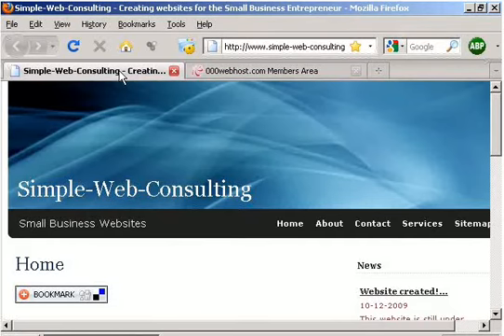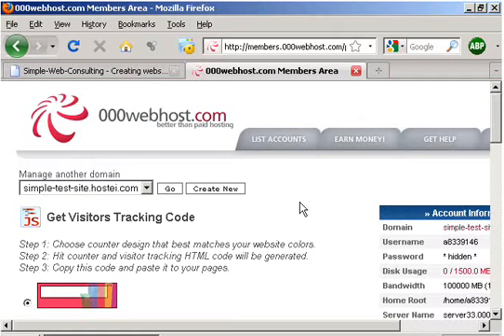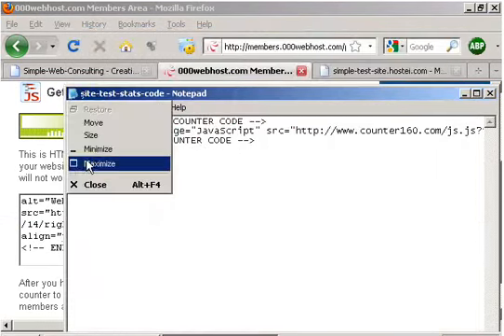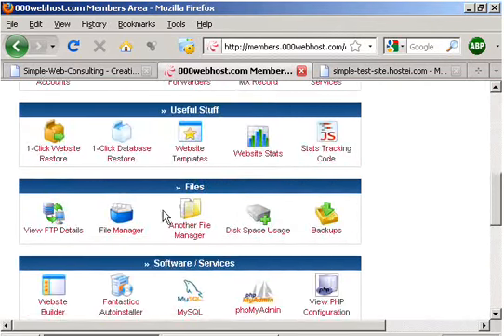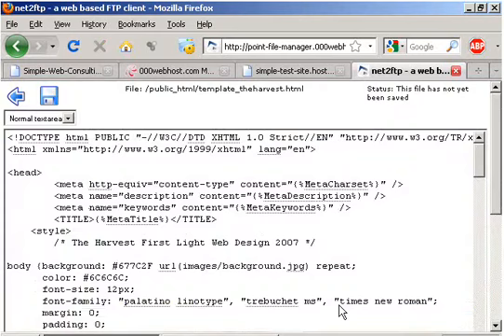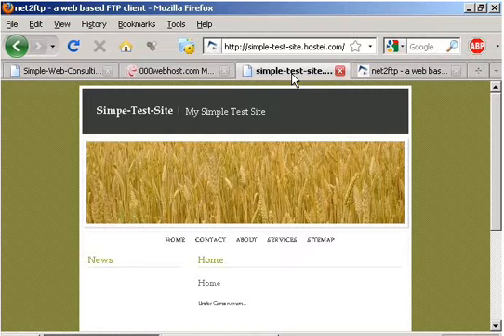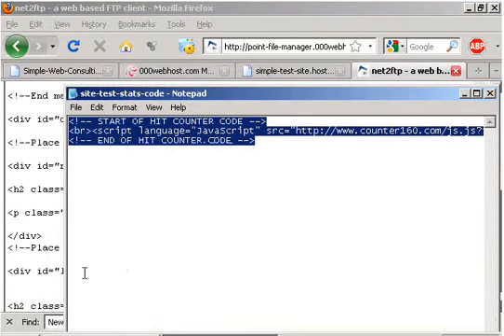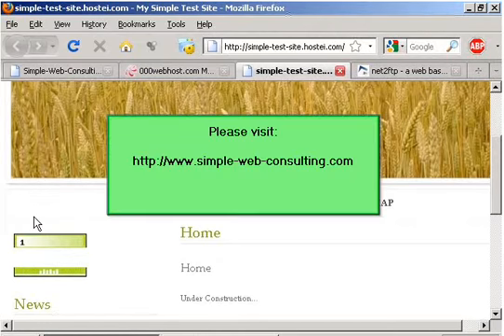How to add a tracking code for your website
Tutorial for website builder with in 000webhost.com and simple-web-cosulting.com